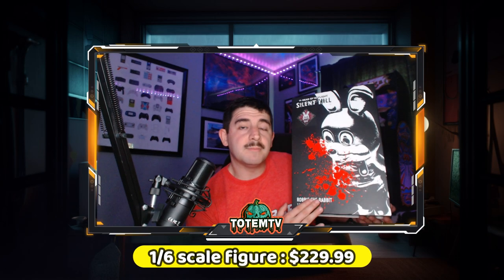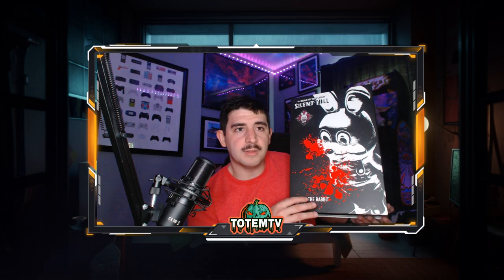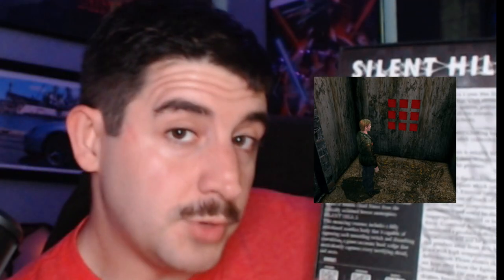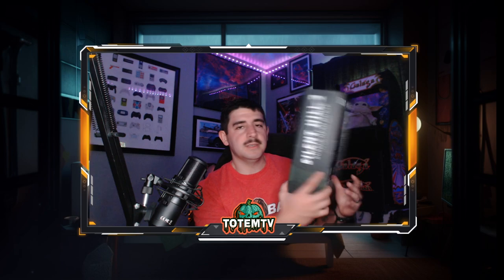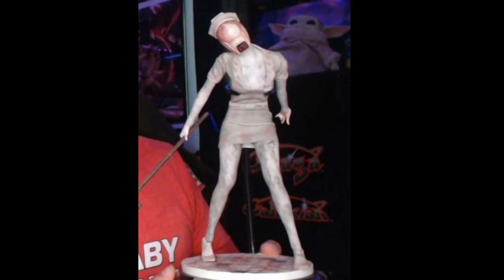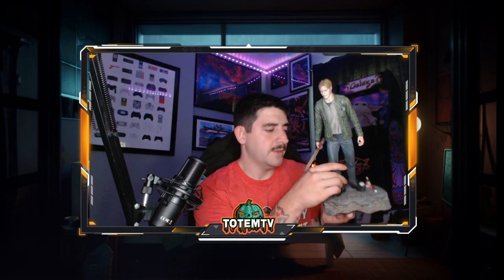Silent Hill Treasures: My Chilling Collection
Join me on a nostalgic journey as I unveil my extensive Silent Hill collection! From iconic figures and haunting vinyl records to stylish clothing and unique mugs, I'll showcase each item and share the stories behind them. Whether you're a long-time fan or new to the Silent Hill universe, this video is packed with eerie treasures that every horror enthusiast will appreciate. Don't miss out on this eerie exploration!